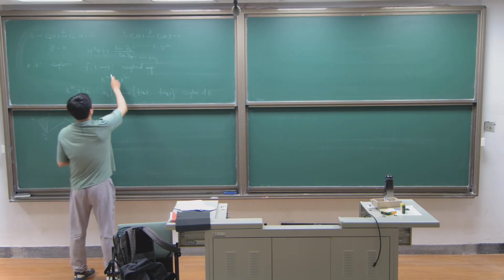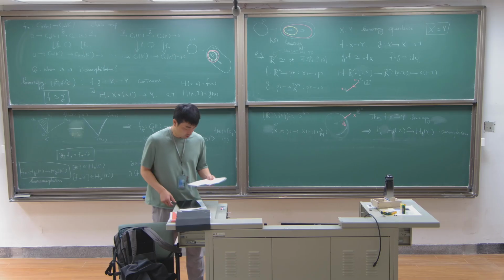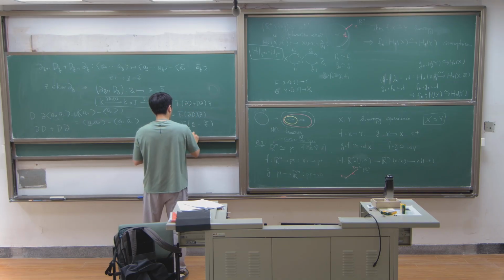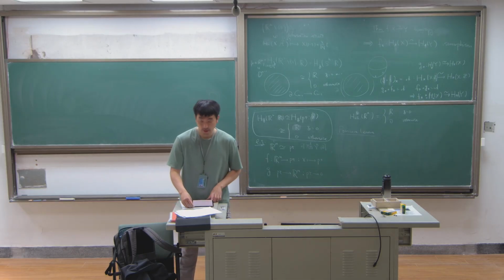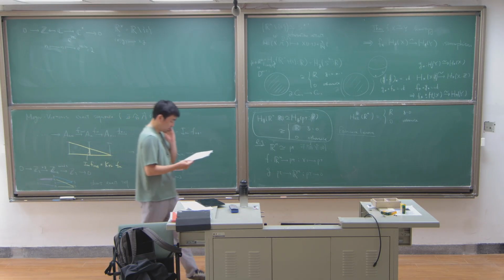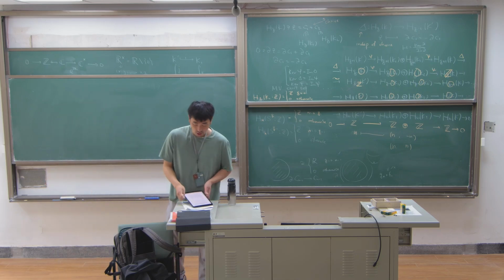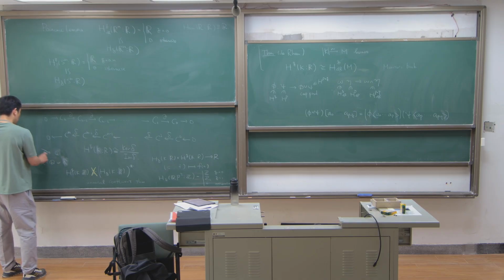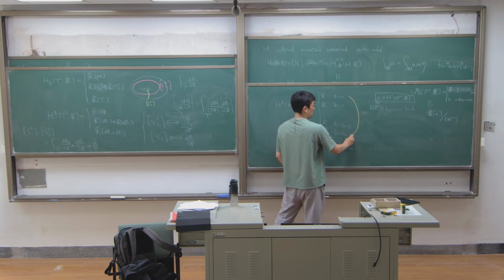Differential Geometry and Topology in Physics 8: Homology Groups 2